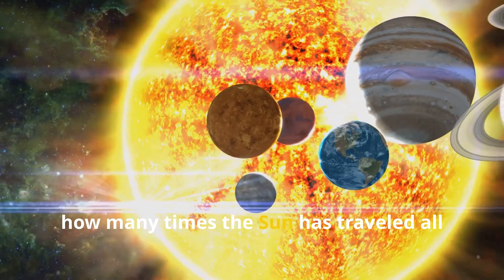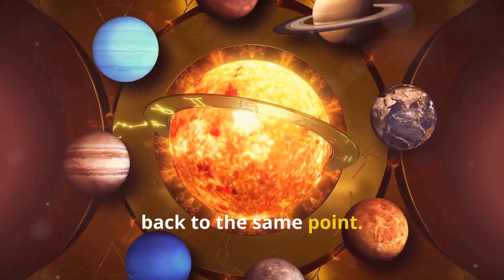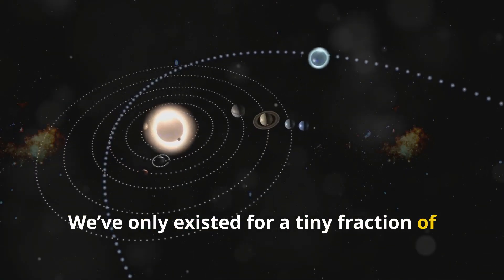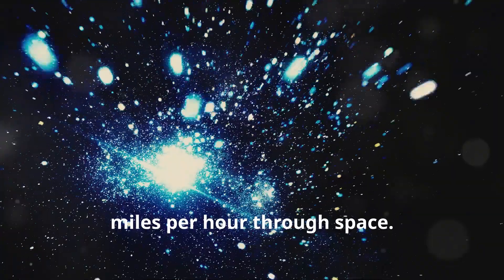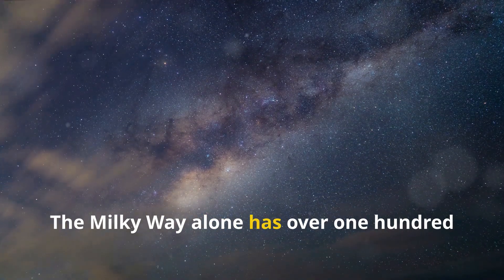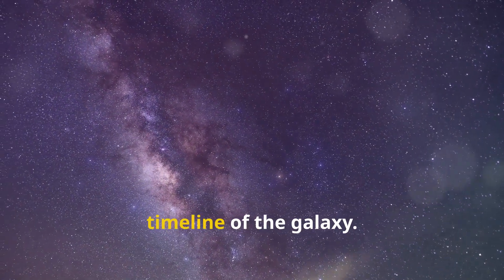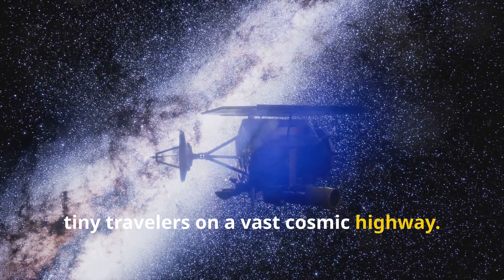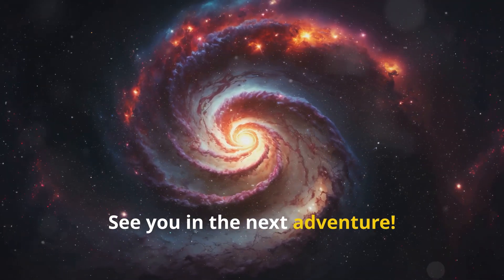How Many Times Has the Sun Orbited the Milky Way?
Our Sun is racing through space at over 500,000 miles per hour, dragging Earth and the entire solar system along with it. But despite that incredible speed, the Sun has completed far fewer laps around the Milky Way than you’d expect. From cosmic timescales to mind-bending distances, this journey will completely change how you see our motion through space. You’re not standing still—you’re riding a spinning planet, orbiting a star, flying through a galaxy.

🚀 Stay until the end for a perspective that will make the universe feel both massive… and personal.